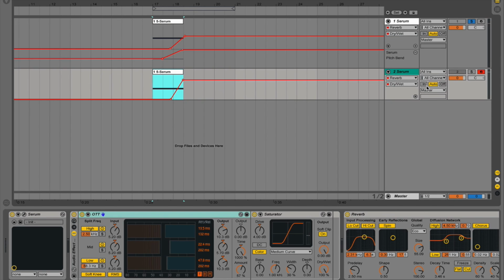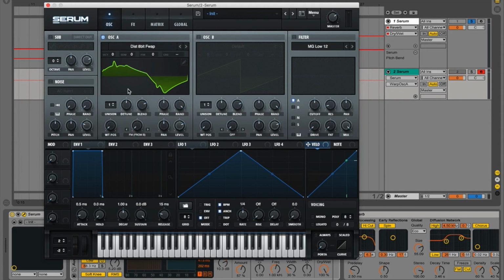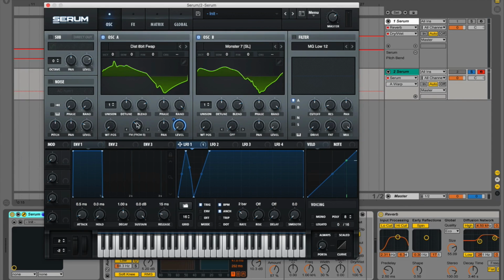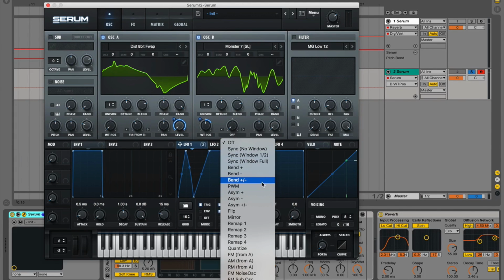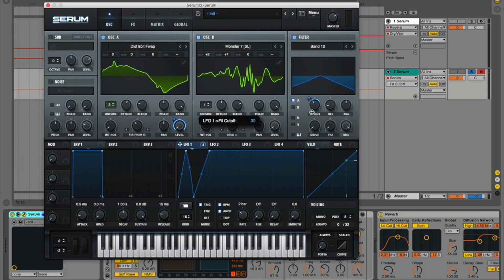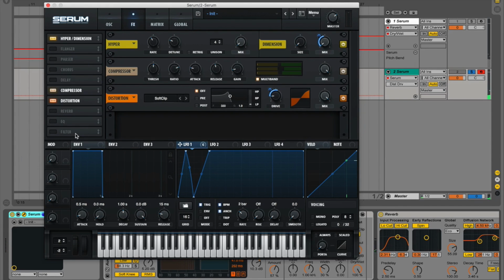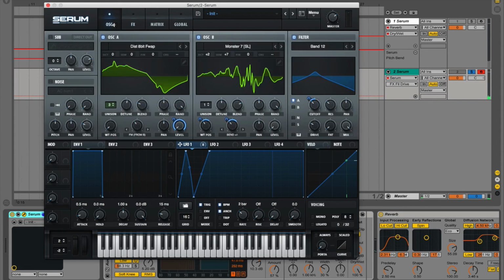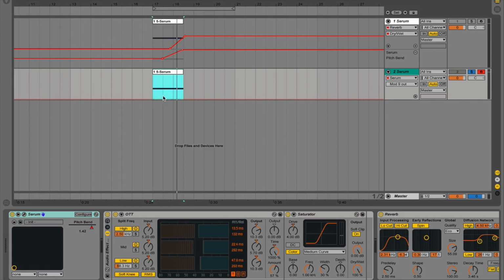Sound Design | FM Wub Bass in Serum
Kompany takes you into Xfer Serum to create a screaming FM Wub Bass preset sure to ignite your next project. Free Serum FM Bass preset download included!